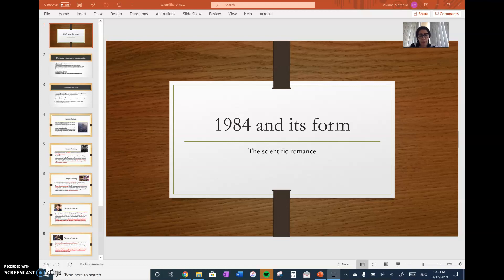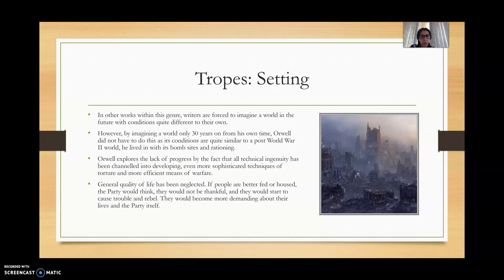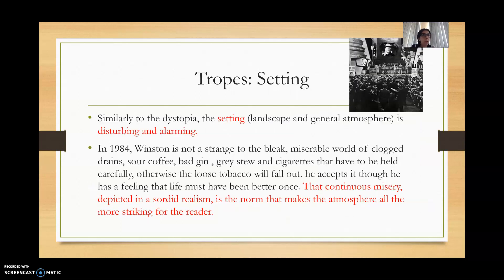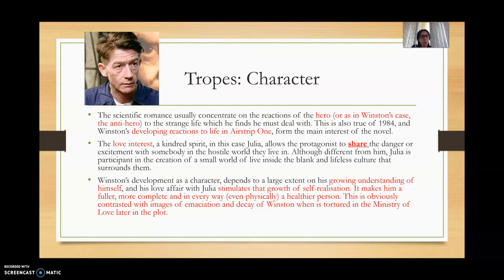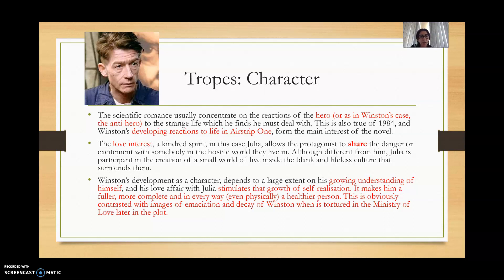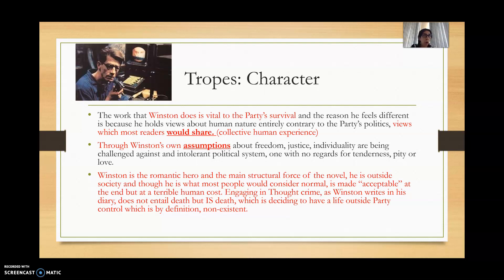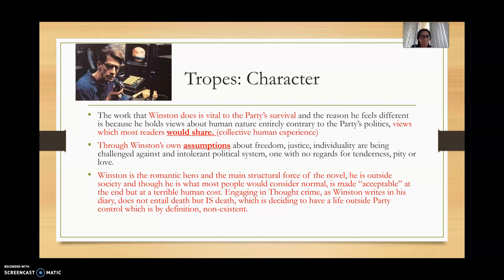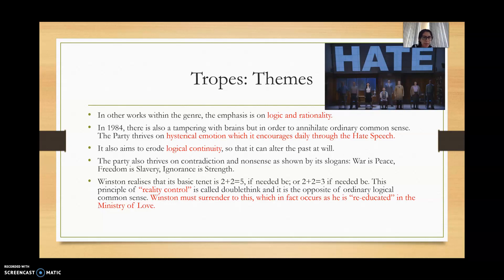Scientific Romance - 1984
Here's a link to the powerpoint, since I was unable to share the last slide due to recording time restrictions.